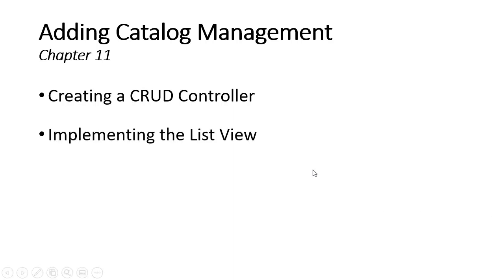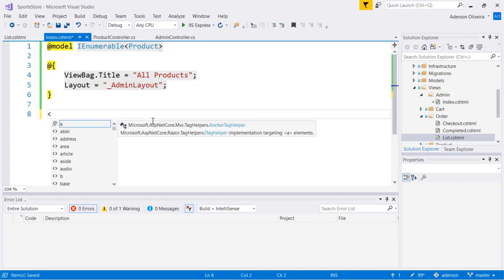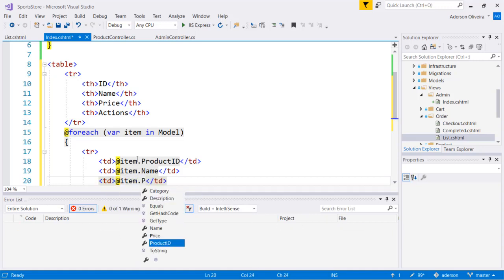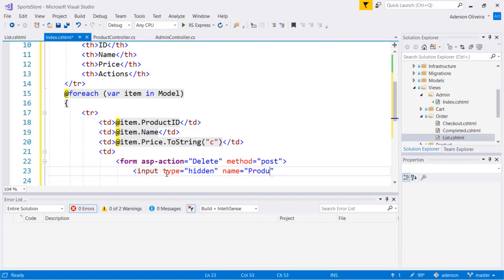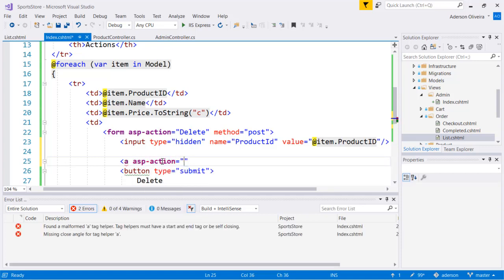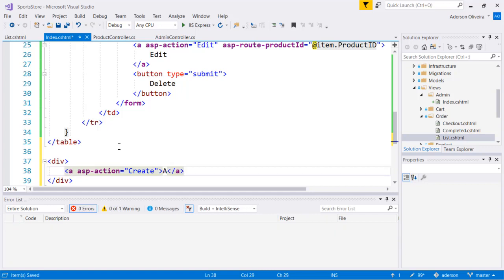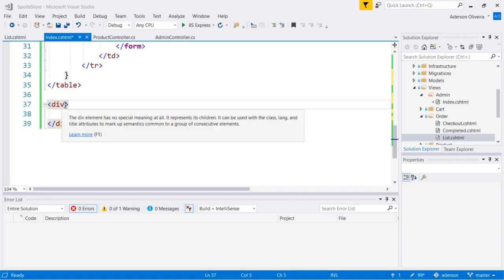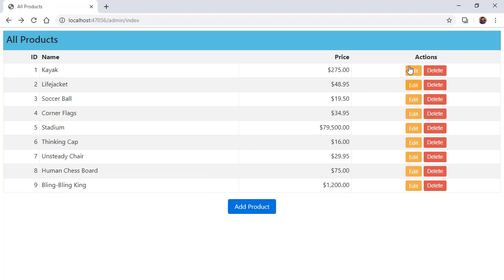SportsStore Chap11 part04 Implementing the List View